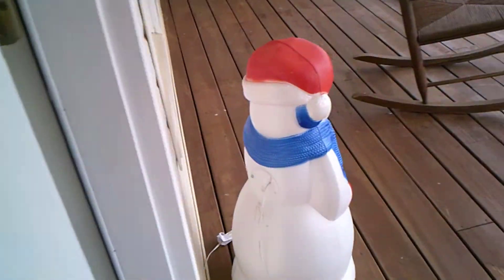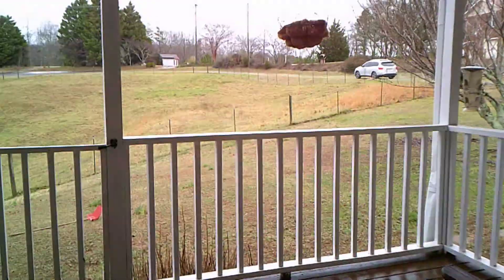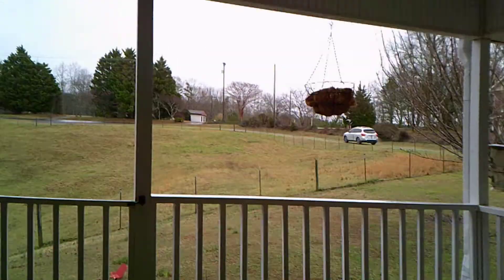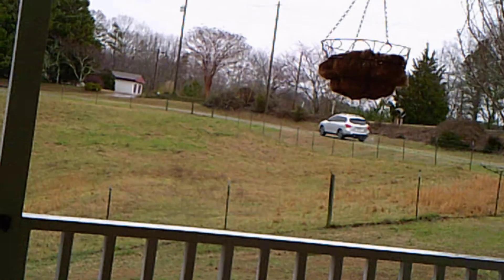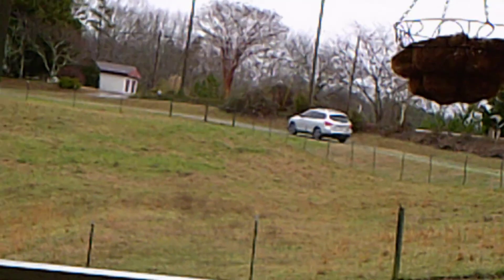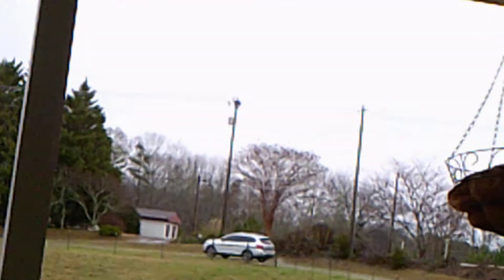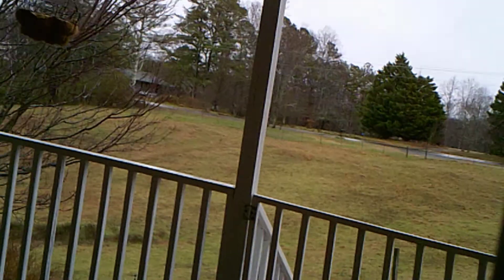A tour through my house!!! | Kevin G Vlogs